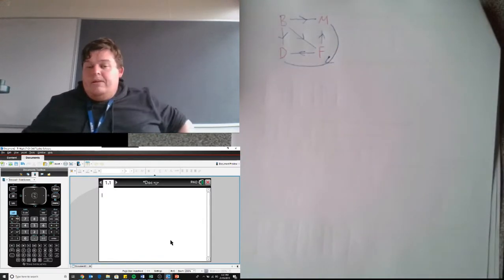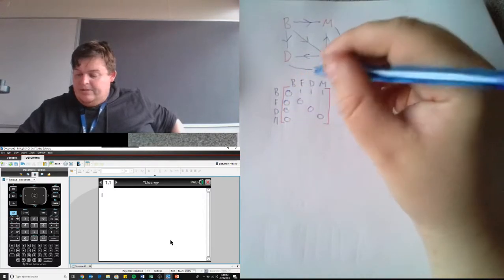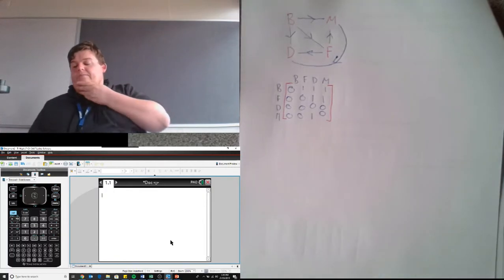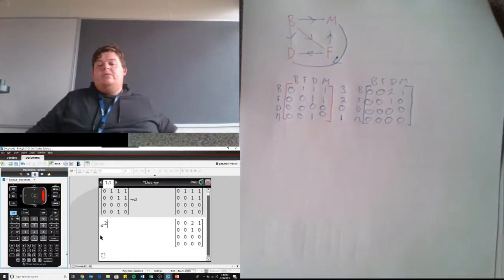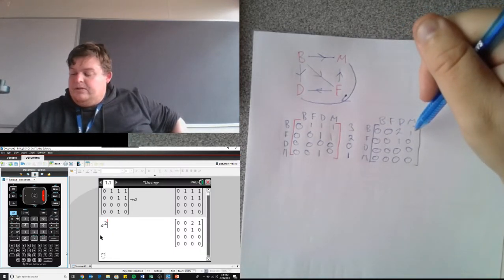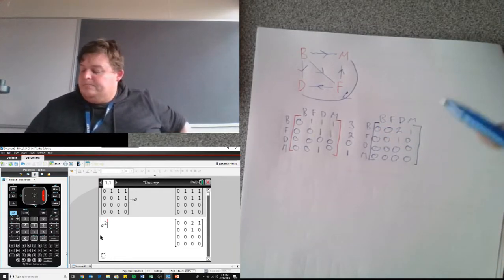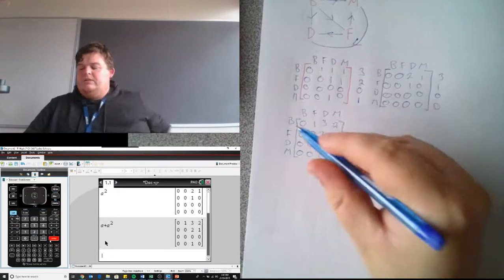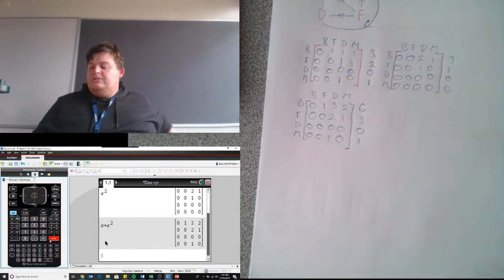Matrices - 1 and 2 step dominance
showing dominance by one team or player over another through one step and two step victories